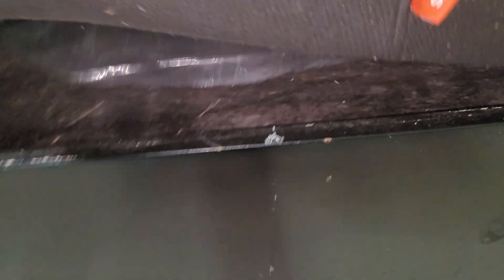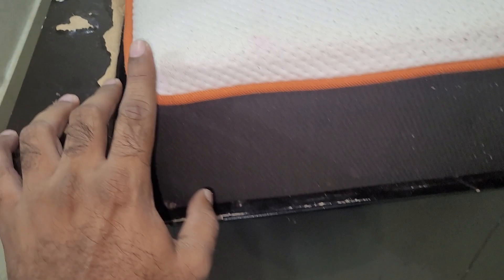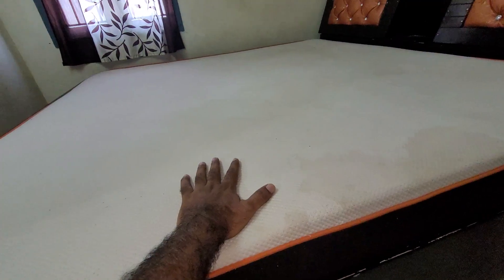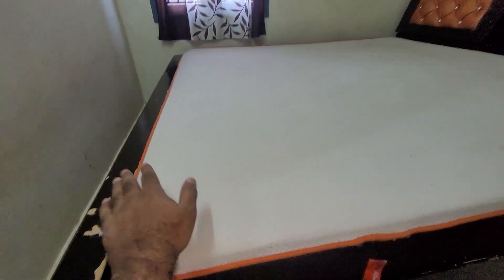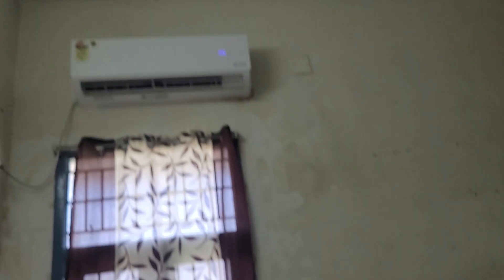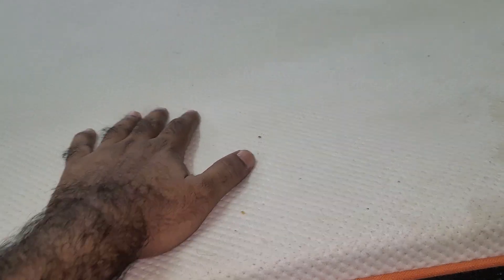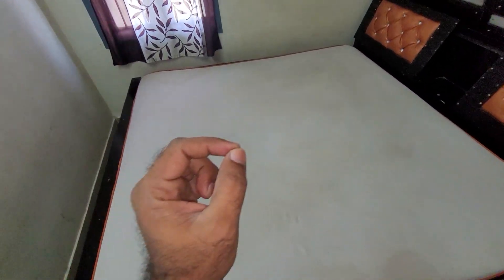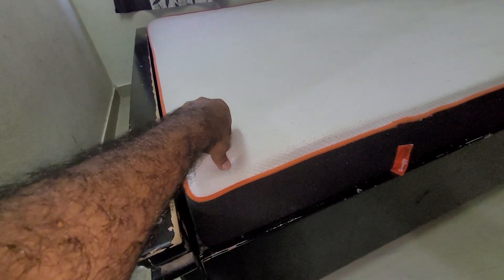MATTRESSES AFTER 2 YEARS REVIE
(change size what u want)

👉👉Water proof topper